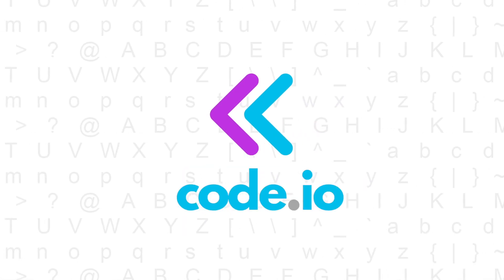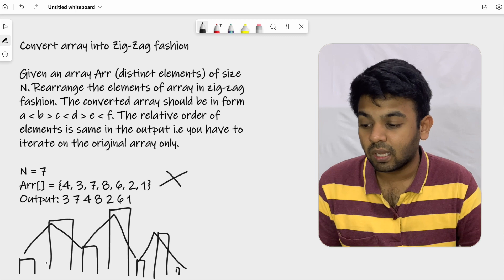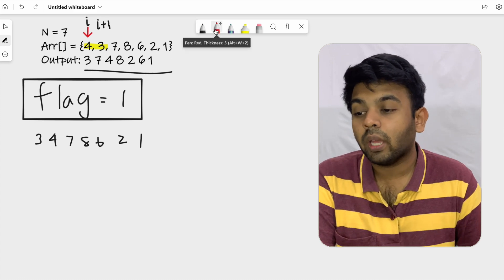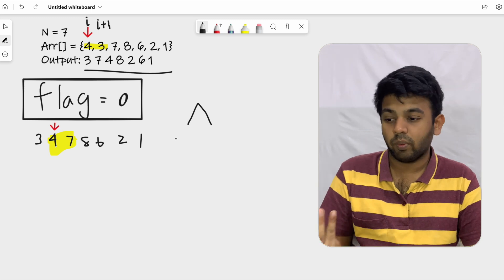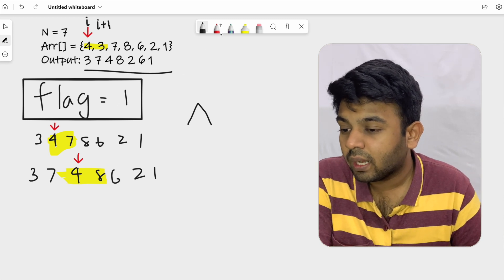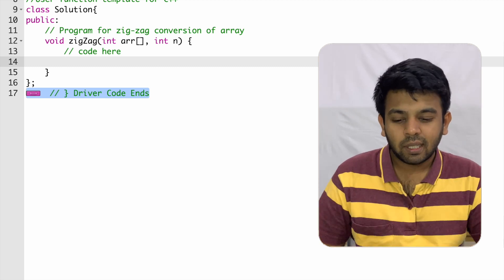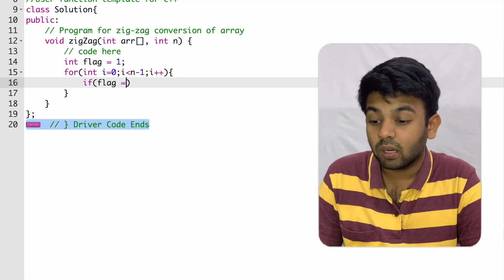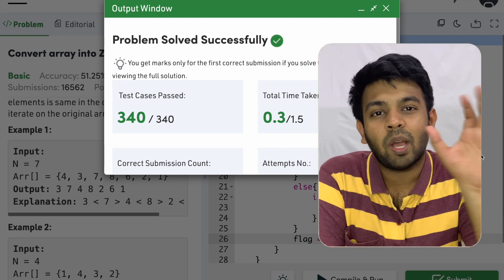Amazon Paytm Interview Question | Convert array into Zig-Zag fashion 100DaysOfCode code io English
Convert array into Zig-Zag fashion
Given an array Arr (distinct elements) of size N. Rearrange the elements of array in zig-zag fashion. The relative order of elements is same in the output i.e you have to iterate on the original array only.